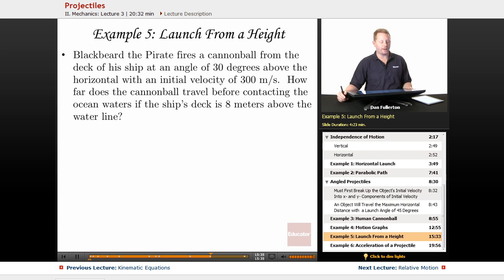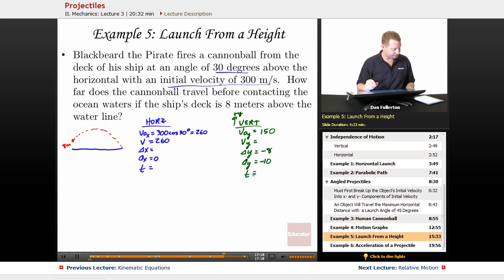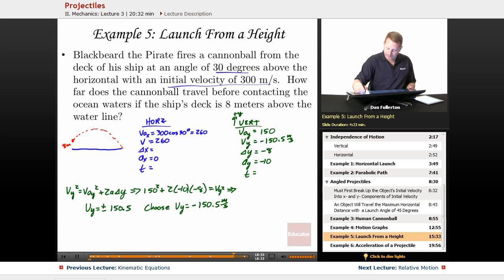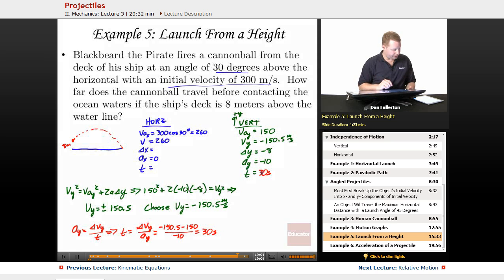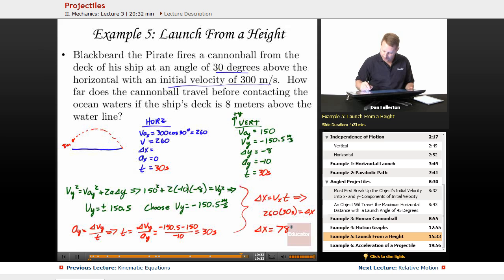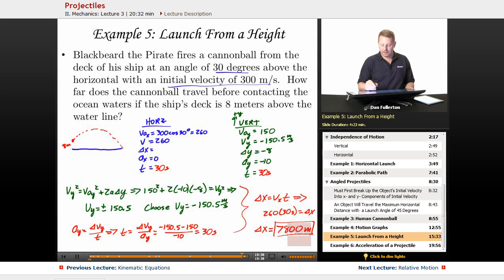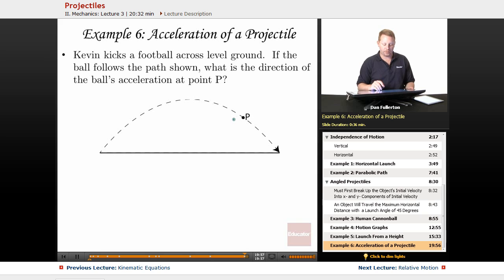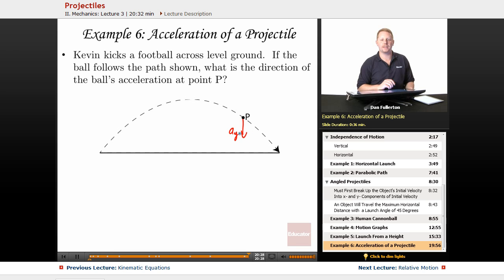"Projectiles" | AP Physics B with Educator.com